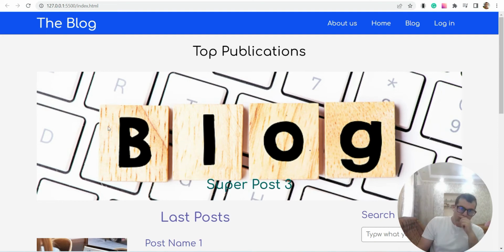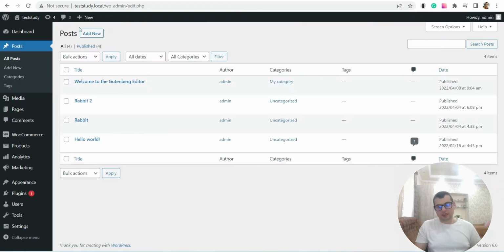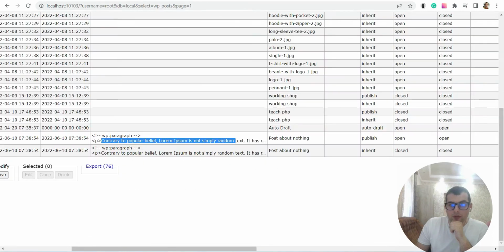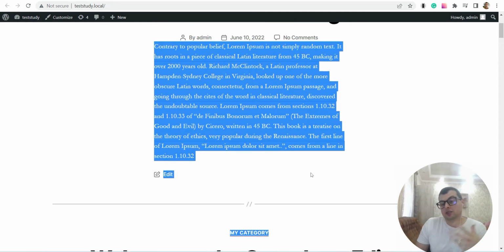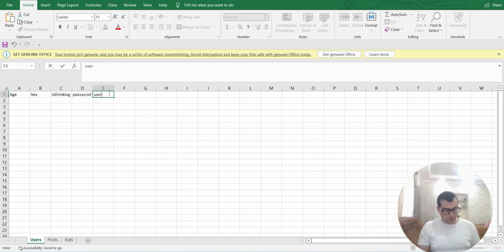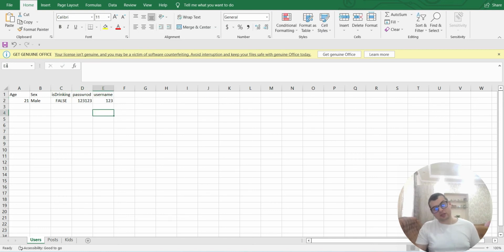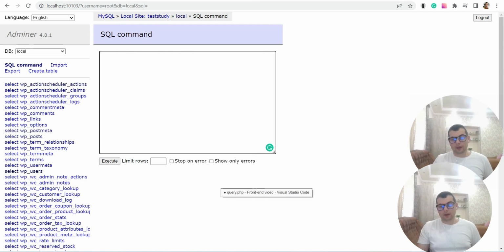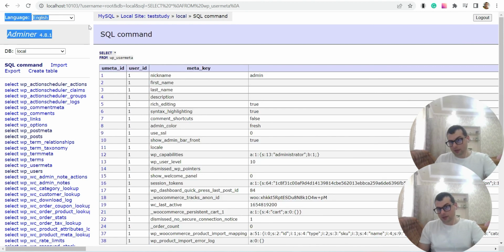PHP Blog Website Lesson 4 - Introduction to Databases and SQL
Wanna know what are databases and SQL? I covered the main topics and what is needed to know to start understanding and using databases and SQL in this video.